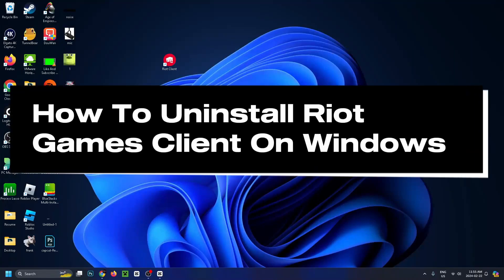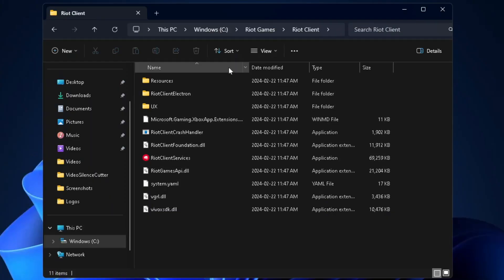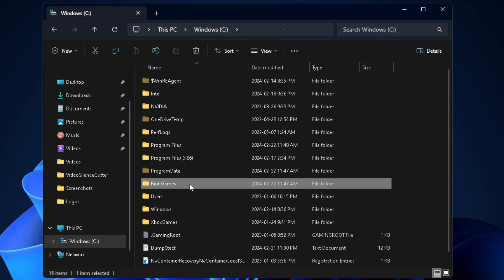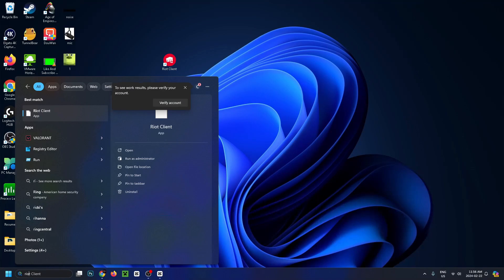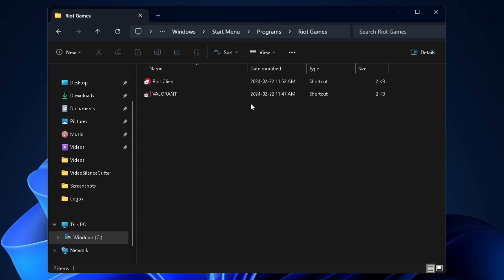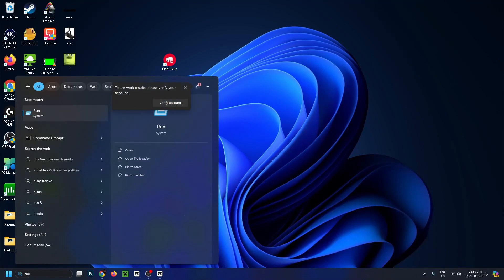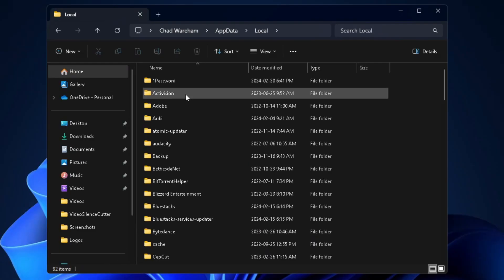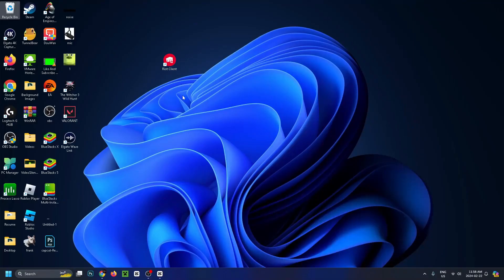How To Uninstall Riot Games Client On Windows 11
Do you want to uninstall the Riot Games client on Windows 11? In this video, I show you how to uninstall the Riot games client completely on your Windows PC or laptop. Hope this helps!